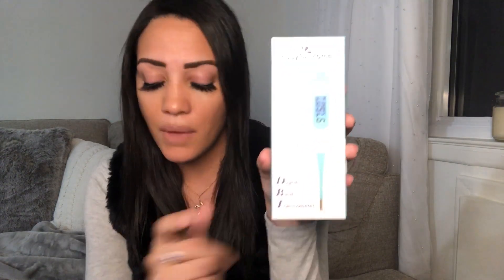BASAL BODY TEMPERATURE PREGNANCY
The most accurate way to know when and if you're ovulating.  Tips on BBT charting to get pregnant faster. Your chart may have signs you're pregnant.  I highly recommend fertility charting to spot any issues in your cycles you may not even know about.  Watch my tips on how I got pregnant fast by BBT charting.

Basal Body Temperature Thermometer (BBT)

App I use for charting - Fertility Friend